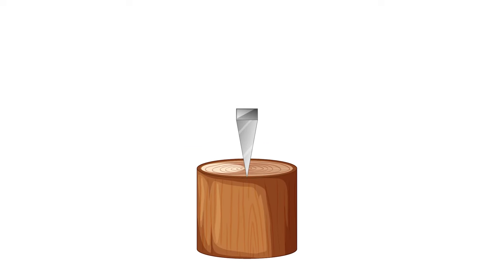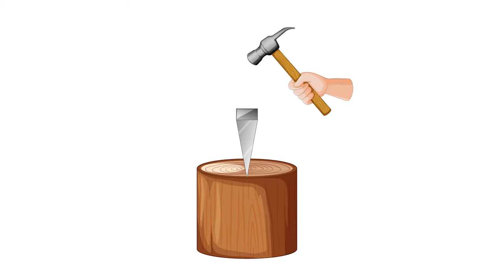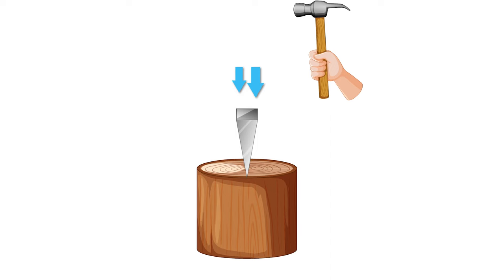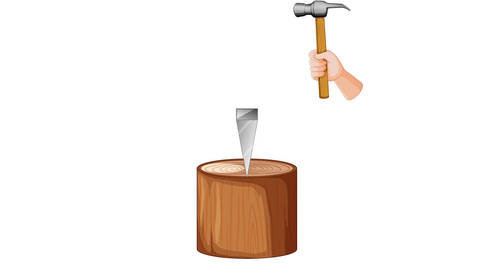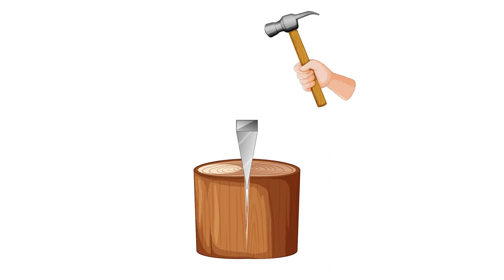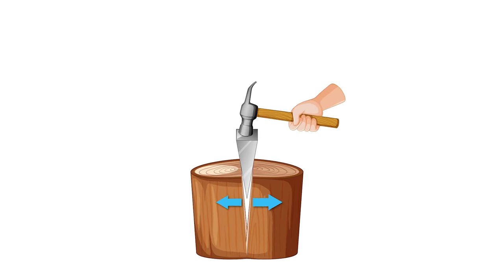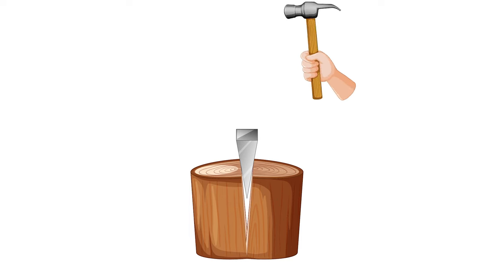Simple Machines – Wedges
A wedge is a triangular-shaped simple machine that transforms the direction of force, often converting a downward force into a horizontal one. It functions through its ability to spread or split objects.

Here are common examples and applications:

Axe: The wedge-shaped head of an axe is used to split wood, applying downward force that spreads sideways, forcing the wood apart.

Cutting Tools: Knives and scissors use wedges to concentrate force on a narrow edge, enabling cutting and slicing.

Needles: Operating on the principle of a wedge, they part fibers, creating a path for thread.

Doorstops: Their wedge shape allows them to resist the force applied by a door, keeping it in place.

Animal Teeth: Some, like shark teeth, function as wedges to tear through prey efficiently.
In industrial and construction settings, wedges are used to split materials like stone and concrete or to hold objects in place. Artisans and craftsmen often use chisels, a type of wedge, to shape wood and stone.

Wedges are integral to various tools and devices, facilitating a wide array of tasks and processes by efficiently transforming the applied force.